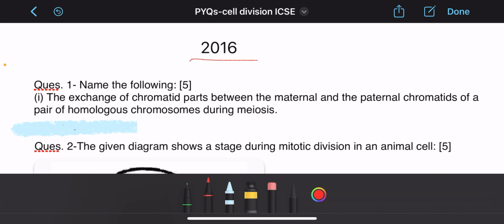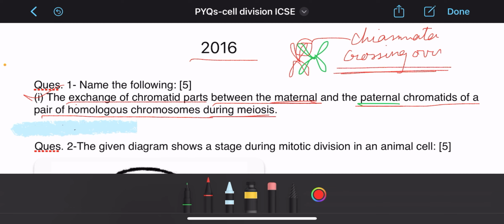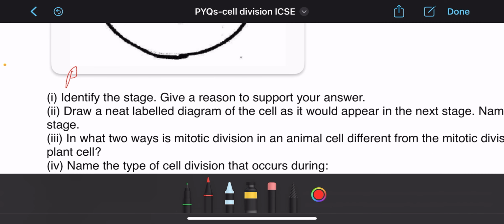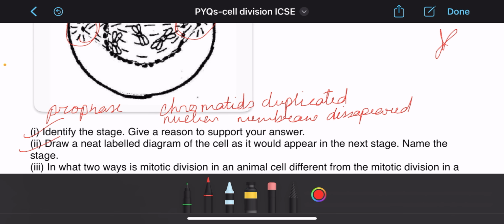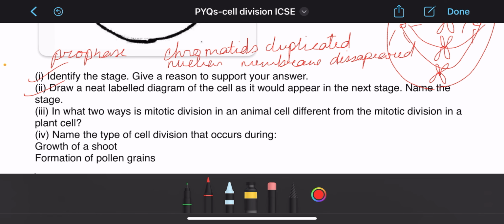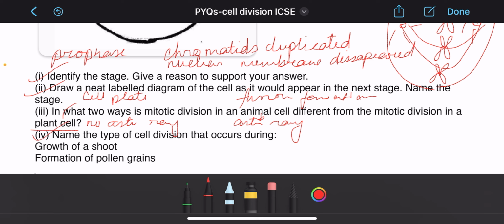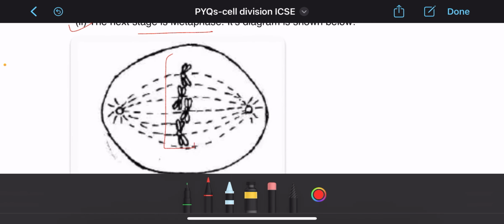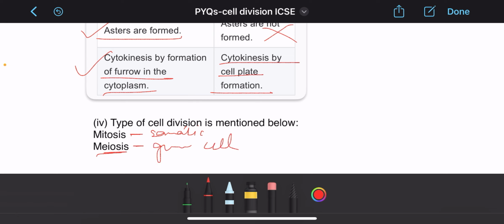Cell division (ICSE 2016) previous years questions | Detailed solution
Detailed solution of previous years, question of chapter cell division of ICSE  2016 for easy learning and scoring the best in your exams. Previous year questions will help you to score better in your exam and understand the type of question that will be asked in the examination.

In this video, we will take a deep dive into the previous year's questions from the Indian school certificate for secondary Education (ICSE) for 2016 . We'll walk through some of the most challenging and important questions, offering detailed solutions, tips, and strategies to help you prepare for upcoming exams.This breakdown will give you valuable insights into the types of problems you can expect, the thought processes behind solving them, and how to approach similar questions in the future.